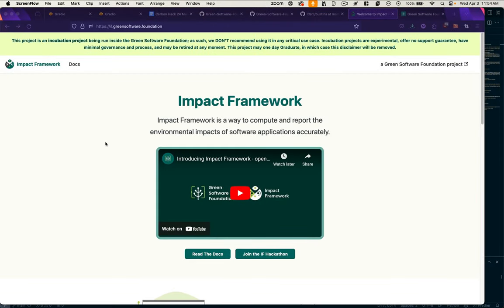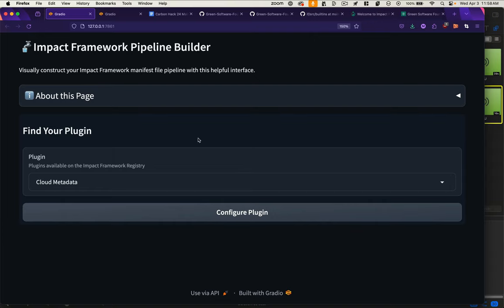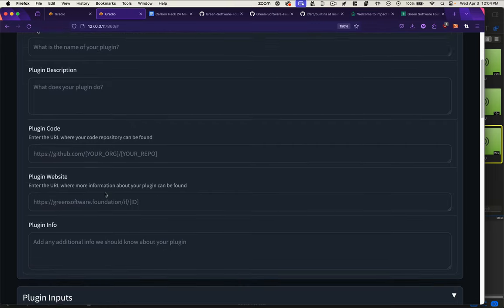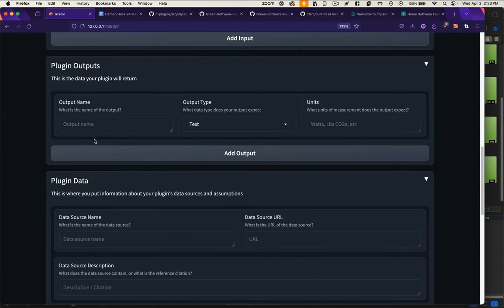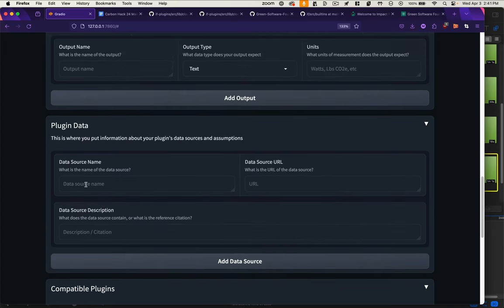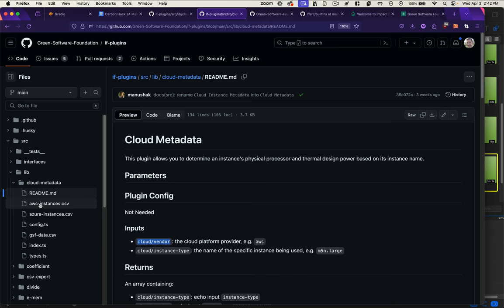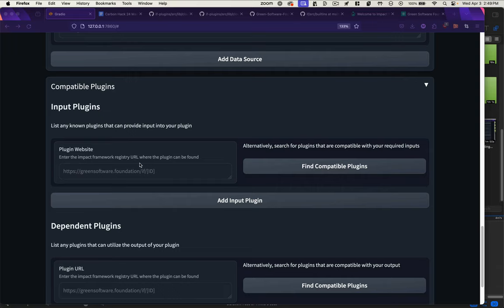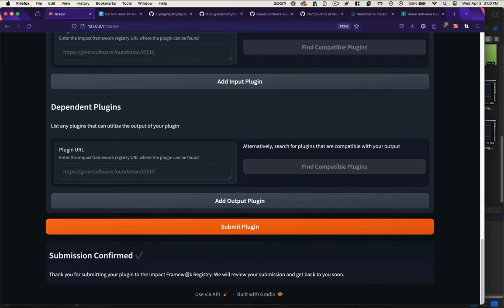GSF Impact Framework Plugin Registry Prototype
A walkthrough of a plugin registry submission prototype for the Green Software Foundation's Impact Framework, as part of a submission for Carbon Hack 24.

Why is this tool needed?

Currently plugins are located in various repositories, and it can be difficult to know what they do, where they fit in to the overall pipeline, what inputs they require, what they output, and what data sources they rely on. Having a standardized submission format will add clarity and compatibility amongst plugins, and having a centralized registry repository will make it easier for people to find plugins and assemble coherent manifest pipelines.

What does this tool do?

0:00 - Why the plugin registry is needed
0:55 - What the plugin registry does
1:40 - Why the current plugin architecture is difficult to use.
2:03 - How to specify expected plugin inputs and outputs
2:46 - Specifying your data sources.
3:58 - Specifying and finding compatible input and output plugins
4:35 - Submitting your plugin to the Impact Framework plugin registry.